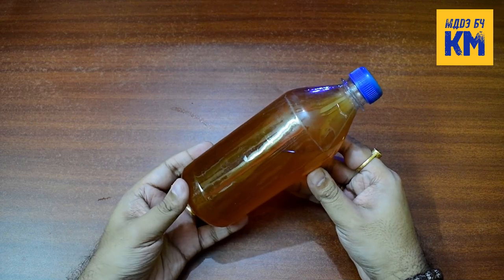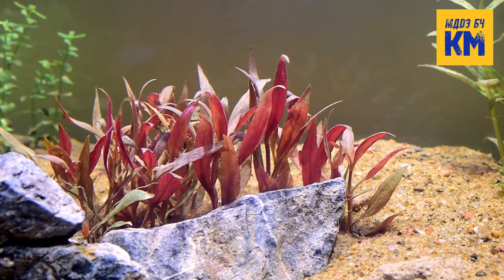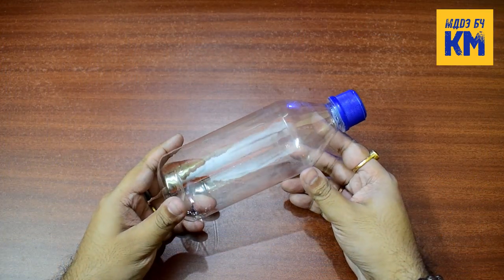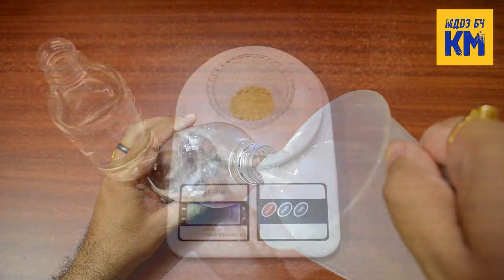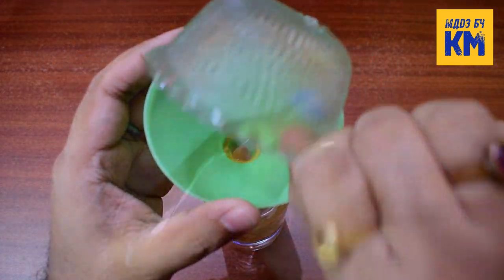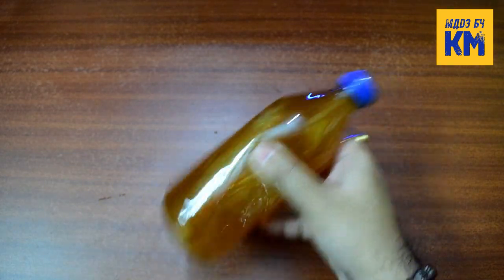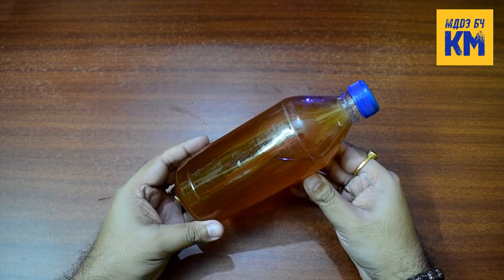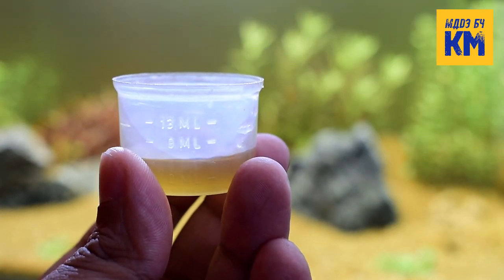🥃 DIY Liquid Iron Fertilizer for Vibrant Aquarium Plants ☘️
This video is about how to make DIY Iron Fertilizer for Aquarium Plants. This DIY Aquarium Fertilizer will give your aquarium plants some extra iron and eliminate iron deficiencies, resulting in healthier plant growth and vibrant colors.

Useful Links :
Fe Powder
Liquid Carbon

Required Amount (Teaspoon) : 2.5 tsp approx.
Note: Teaspoon amount mentioned here is level teaspoon, not heaped. This should be taken as an approximate amount.